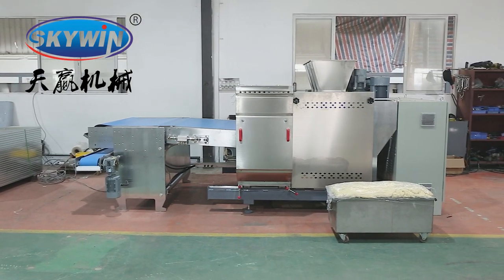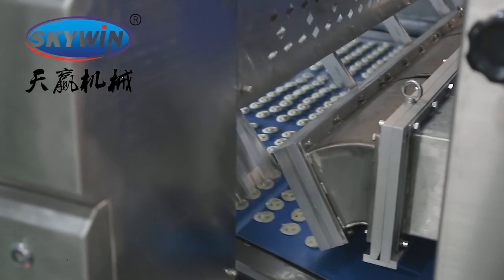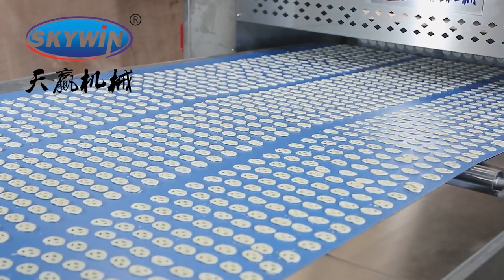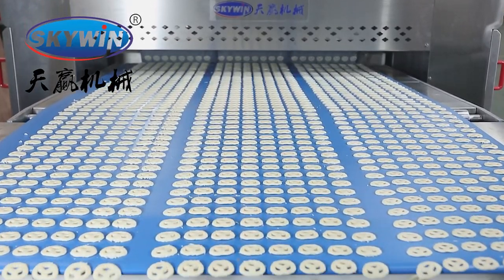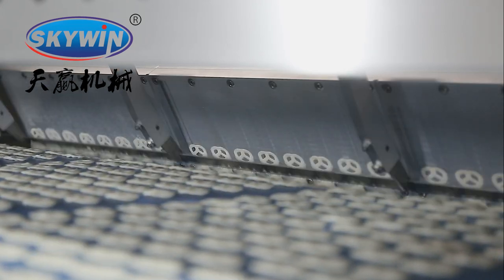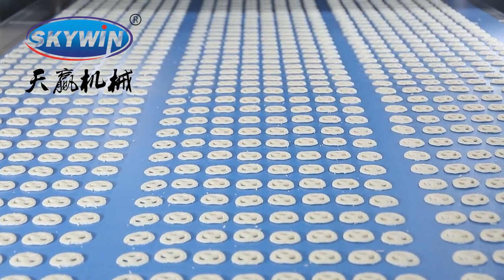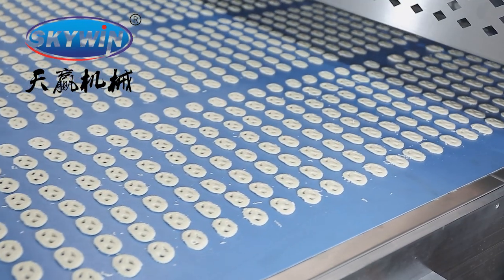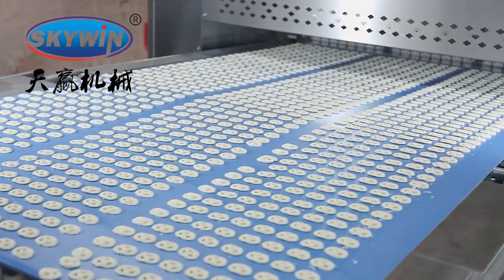stick pretzel biscuit machine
Pretzel Extruder with Cutter
Skywin Foodstuff Machinery Co.,ltd
Andy Lin